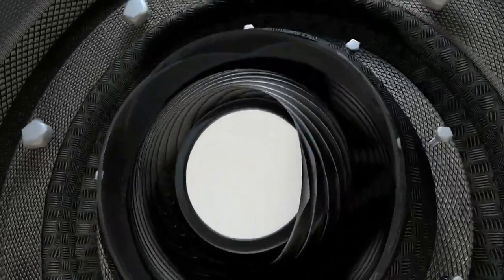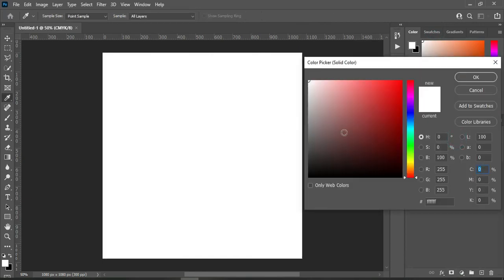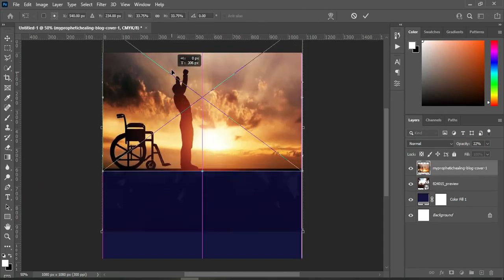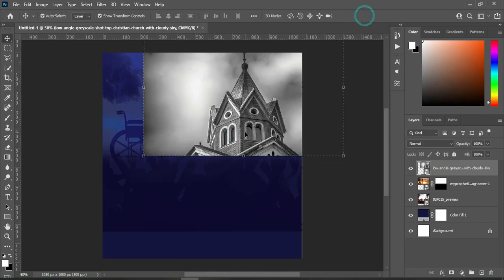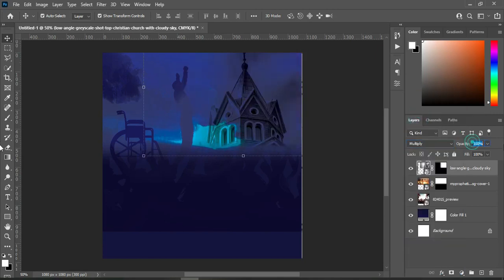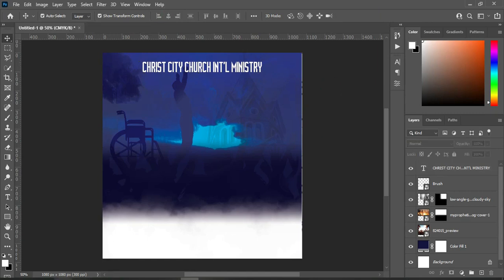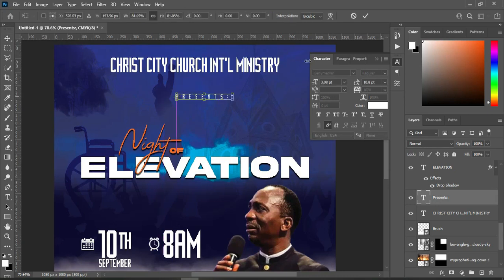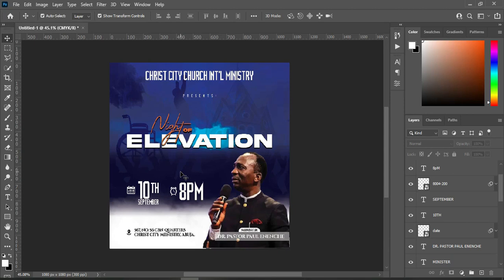Church Flyer Design in Photoshop Church Flyer Design Night Of Elevation Church Flyer Design Tut.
👉D o w n l o a d R e s o r c e s

Fonts:
Open Sans
The Jacklyn
Akira Expanded
Cizel

TIME CODE:
00:00 Intro
00:15 Let's Get Started
00:47 Setting Up Background
03:33 Heading
05:26 Text
09:22 Image
12:55 Date
15:20 Time
16:17 Location
18:14 Conclusion